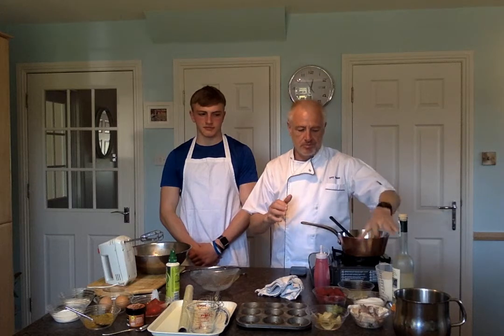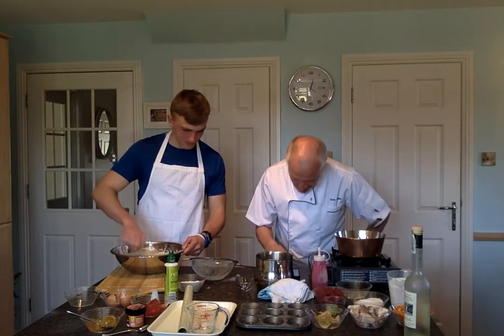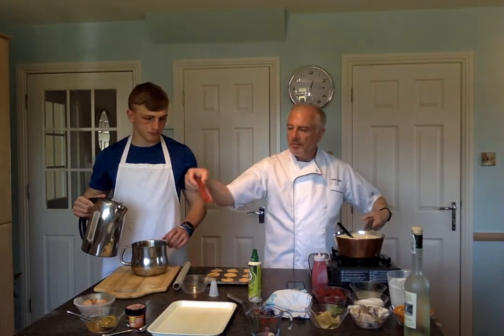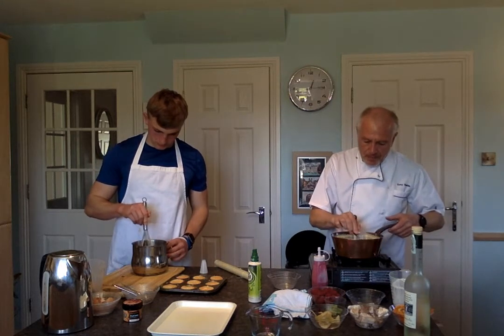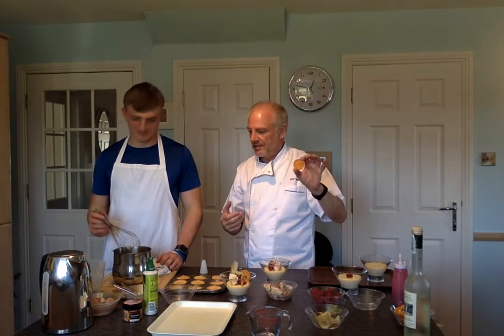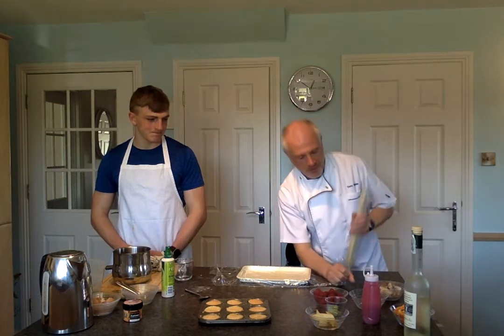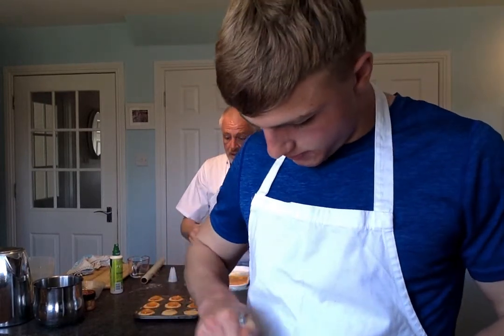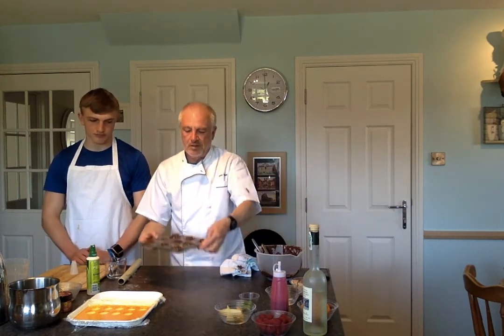Jaffa Cakes & Lemon Posset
Andrew & Tony make Jaffa cakes and Lemon Posset